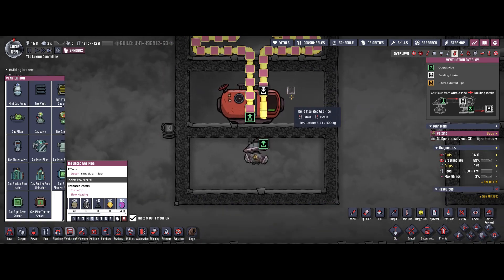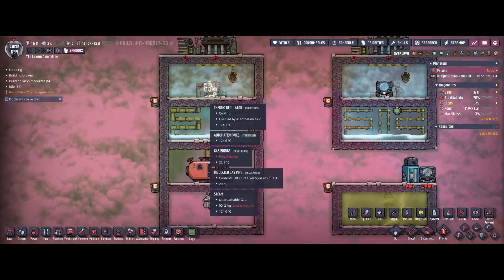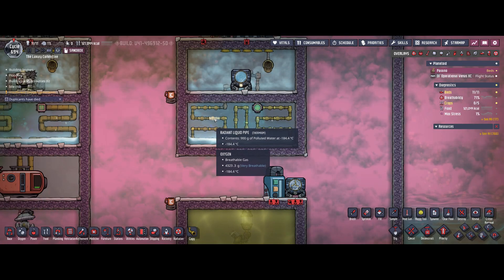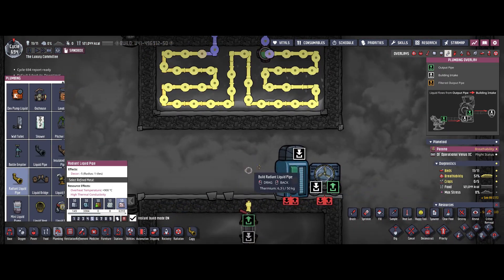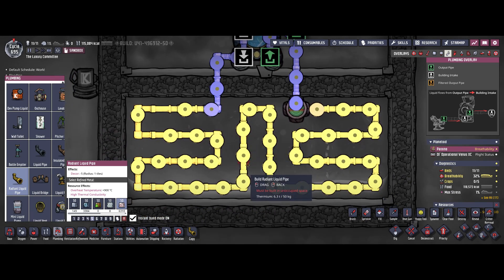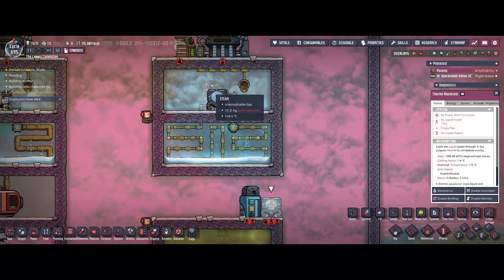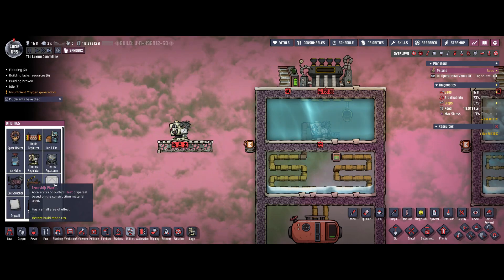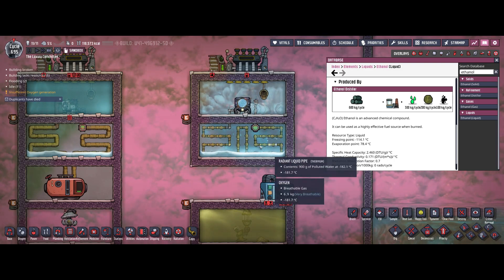Oxygen Not Included: Cooling without Super Coolant (liquid Oxygen&Hydrogen)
Thermo regulators can be used erly on to make liquid oxgen. Using Thermo aquatuners, this is kinda more complicated, because you wont have access to super coolant. Limiting your cooling loop to below 1kg per pipe segment will do the job. This way you can use polutted water as coolant to make liquid hydrogen.